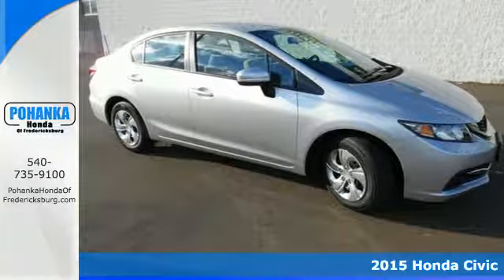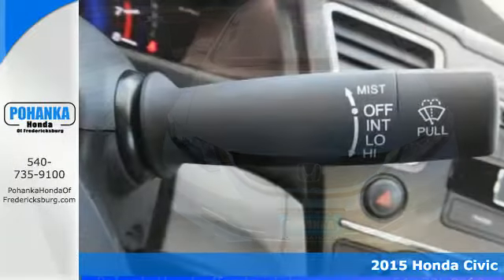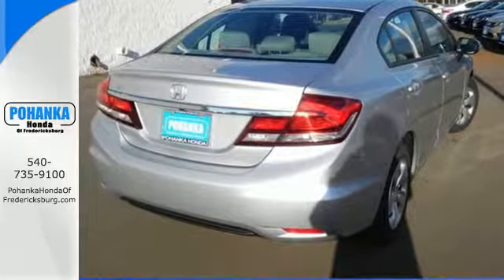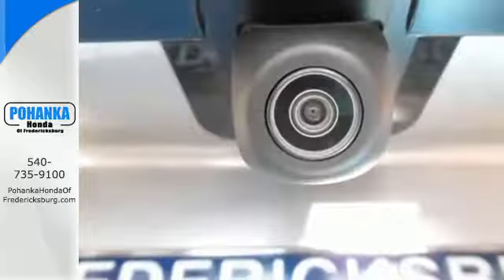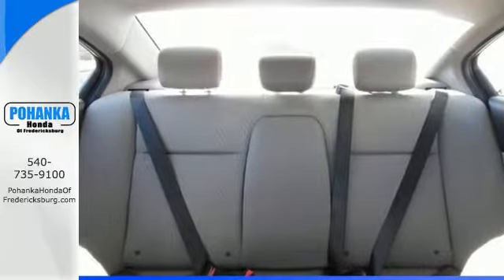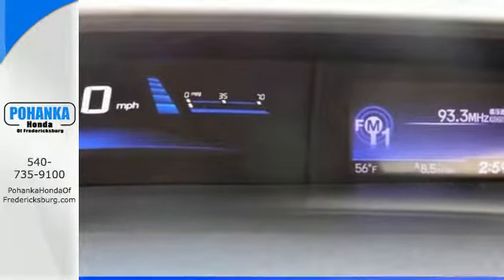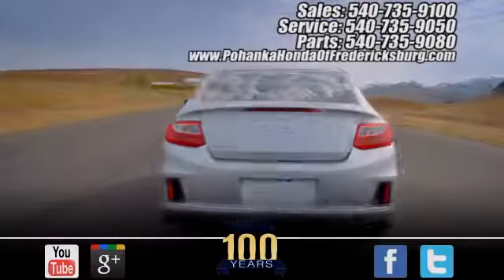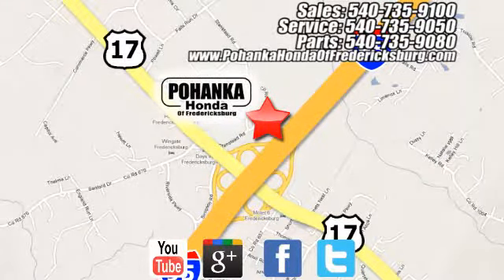2015 Honda Civic Fredericksburg VA Richmond, VA FFE050621 - SOLD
Year: 2015
Make: Honda
Model: Civic
Trim: LX
Engine: 1.8L I4 SOHC 16V i-VTEC
Transmission: CVT
Color: Silver
Interior: Gray
Stock #: FFE050621
VIN: 19XFB2F51FE050621
Gray. Everybody wins! Reduced pricing. Don't pay too much for the family car you want...Come on down and take a look at this wonderful 2015 Honda Civic. Load this Civic down with passengers, cargo, whatever! This Civic's cavernous trunk and interior space will haul around everything you need. All prices exclude taxes, title, license, and dealer processing fee of $599.00. Published price subject to change without notice to correct errors or omissions or in the event of inventory fluctuations. All features not on all vehicles. Vehicles shown are for illustration purposes only. MPG is based on 2015 EPA mileage ratings. Use for comparison purposes only. Your mileage will vary depending on driving conditions, how you drive and maintain your vehicle, battery-pack (hybrid only) and other factors.

Address:
60 South Gateway Drive